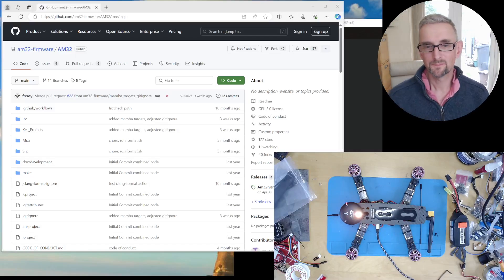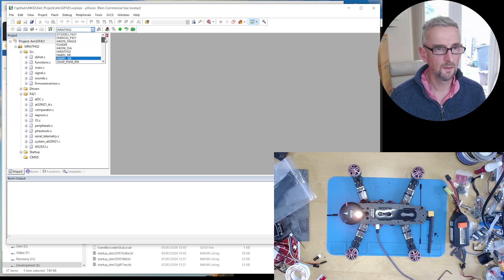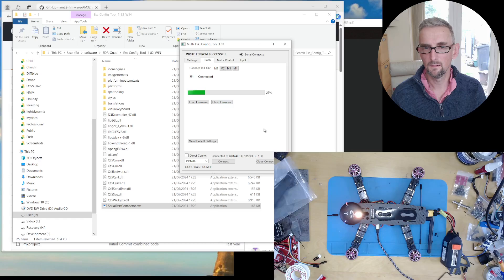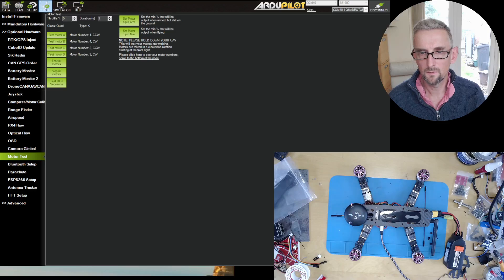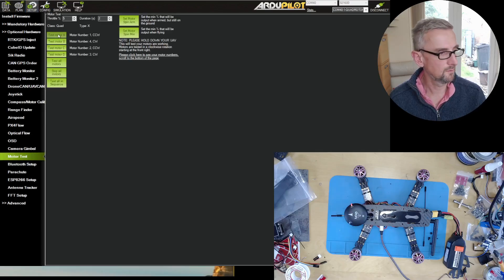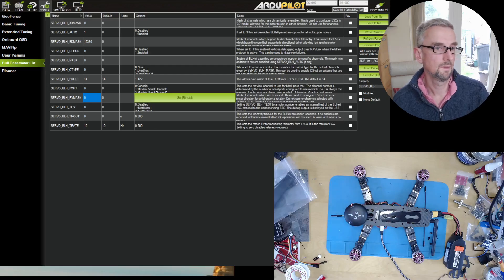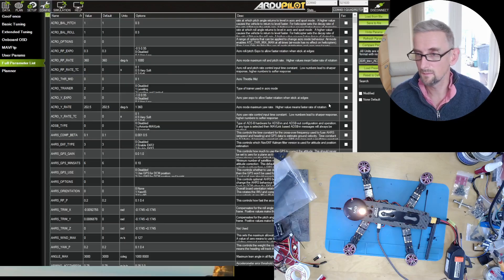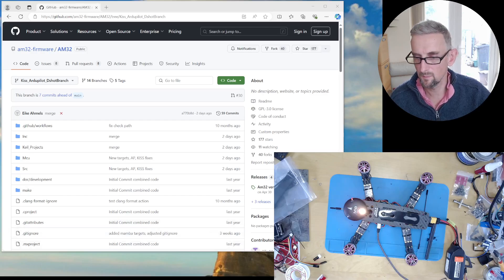AM32 on ArduPilot Part 4 - Flashing Custom AM32 Firmware for ArduPilot